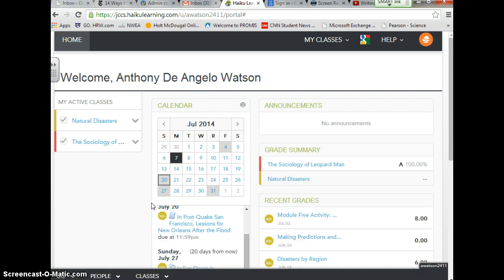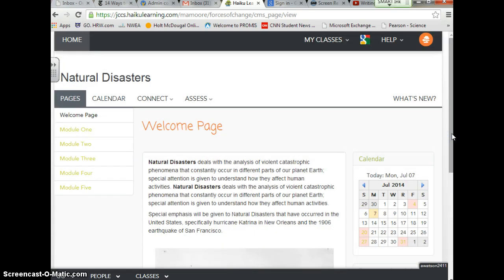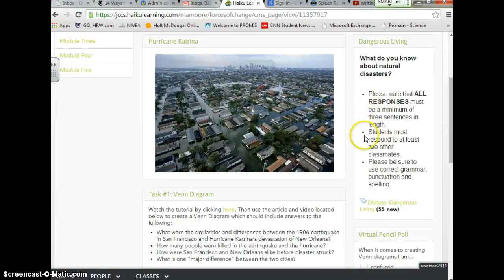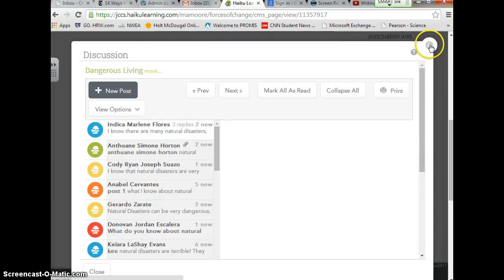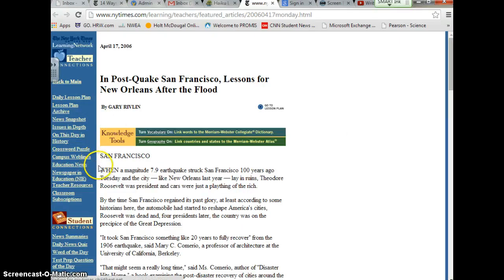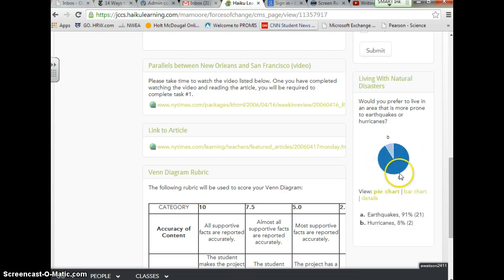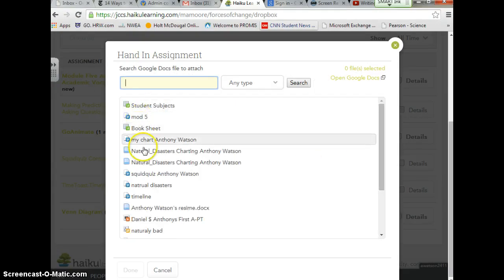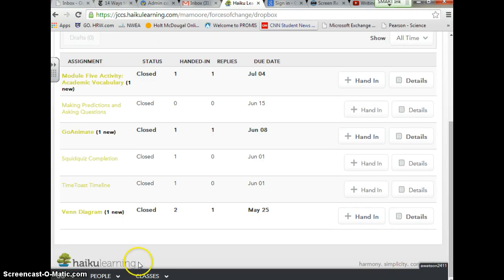HAIKU Screencast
Brief description of HAIKU online management system.